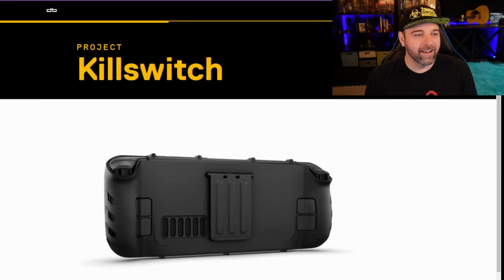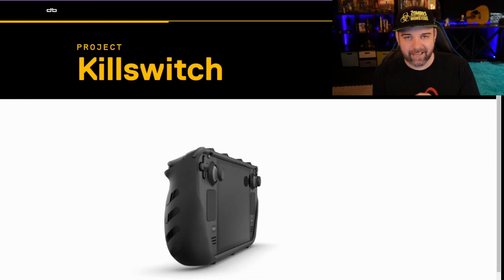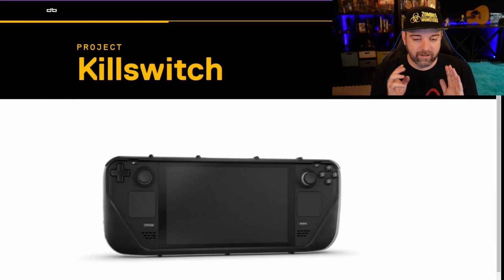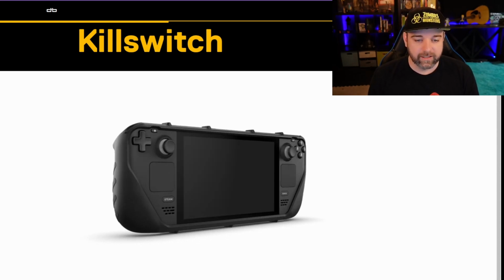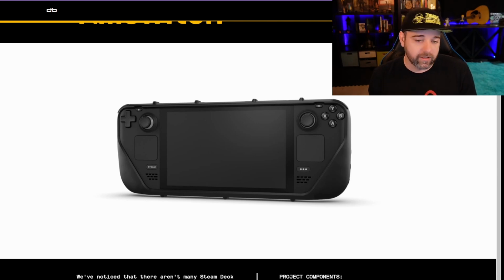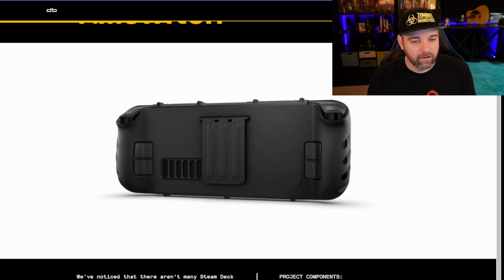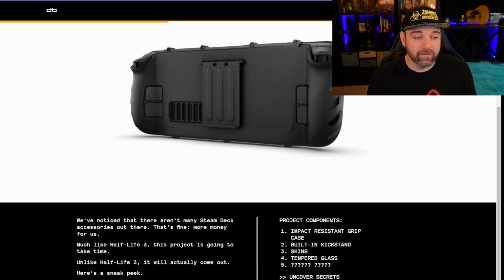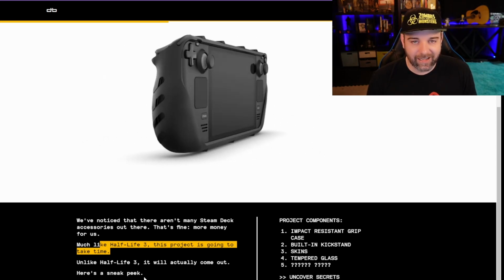An amazing case for the Steam Deck by DBrand already?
Cases are nice for keeping our cuddly devices safe from the dangers of the world, and DBrand went out of their way to make this case extra safe.

Favorite ♥ Lexar PLAY 256GB, 512GB, 1TB
Fast ♥ SanDisk 256GB, 512GB, 1TB Extreme
Balanced ♥ Samsung Evo Select 512GB